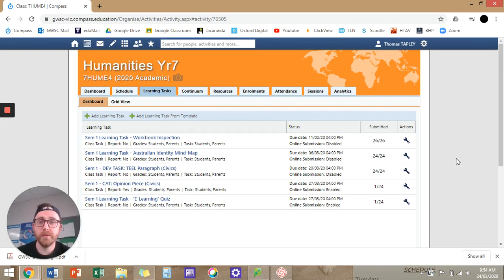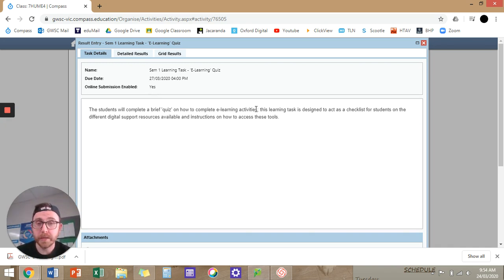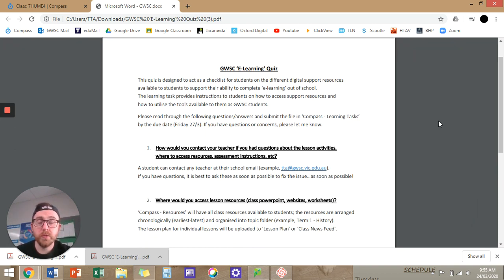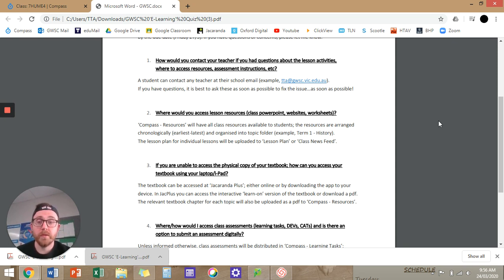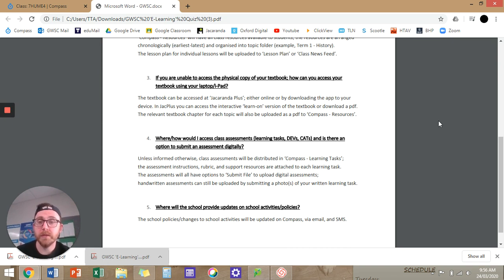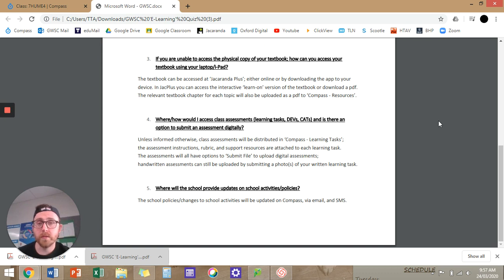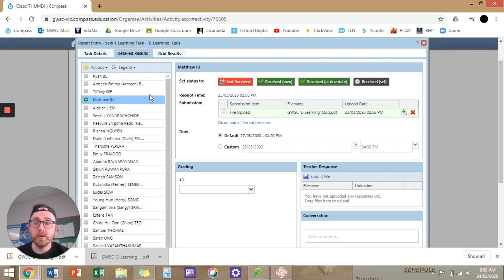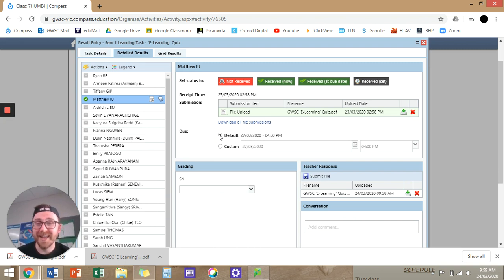GWSC 'E-Learning Quiz'.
A quick update from Mr Tapley explaining the instructions for the 'E-Learning Quiz'.